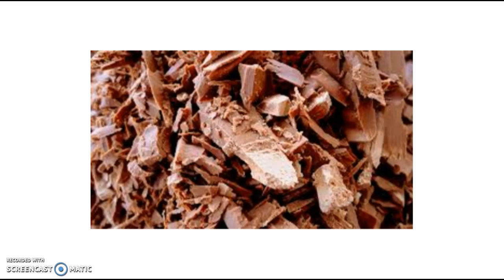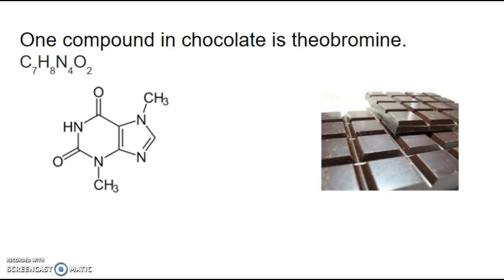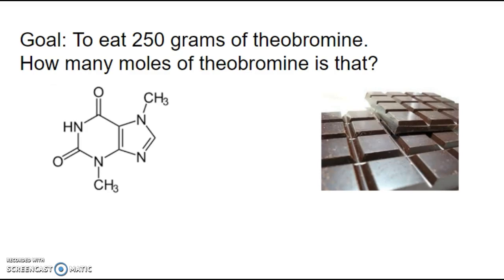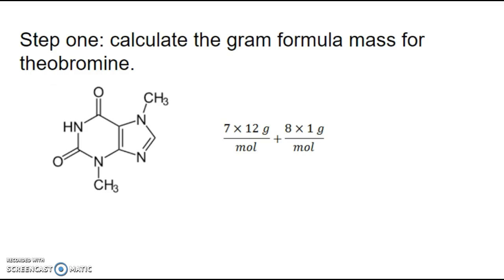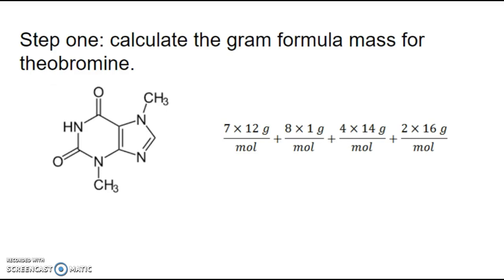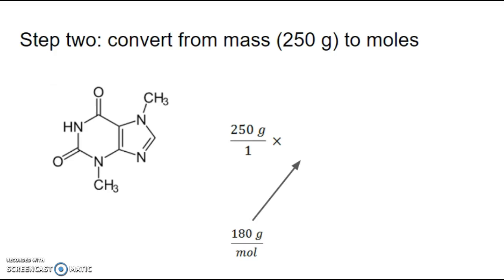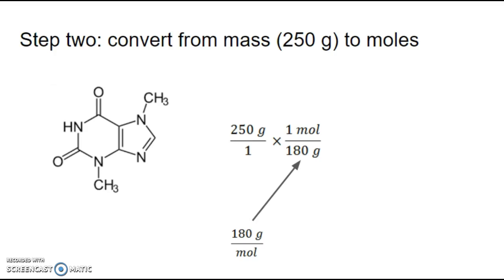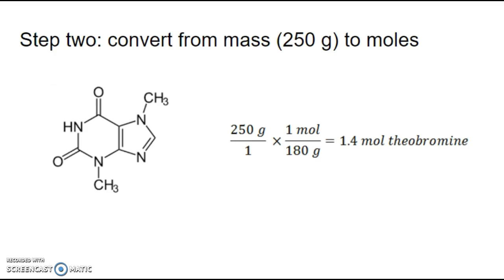Mass-mole Stoichiometry with Chocolate